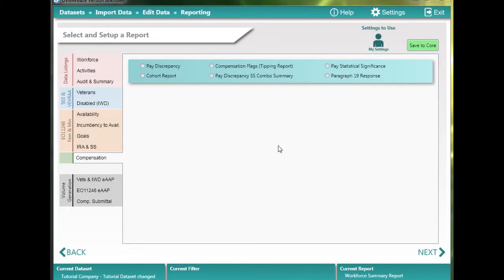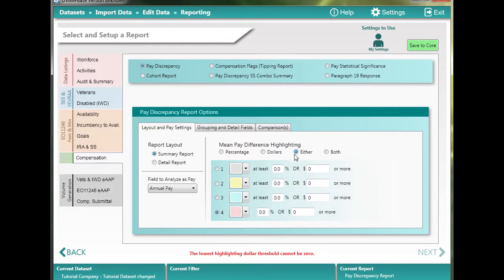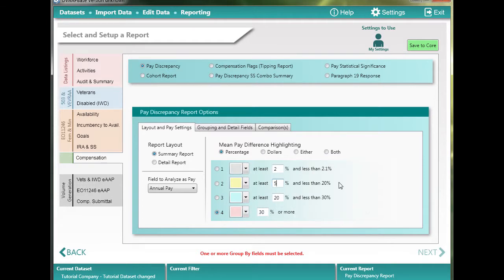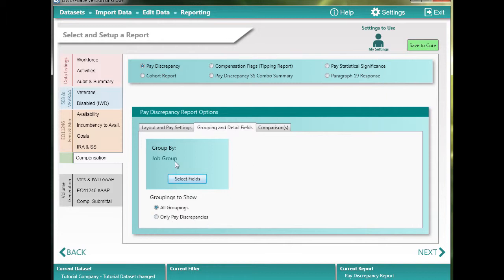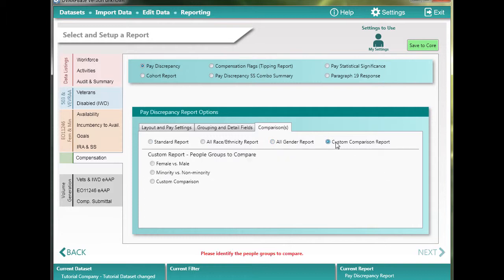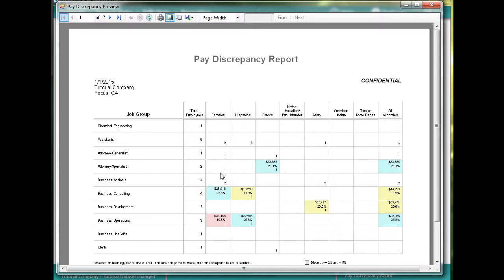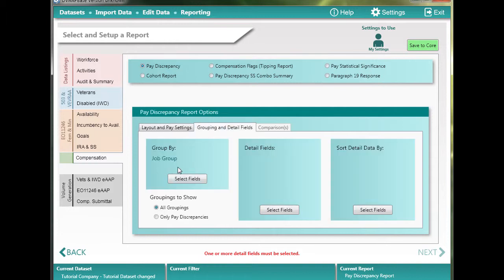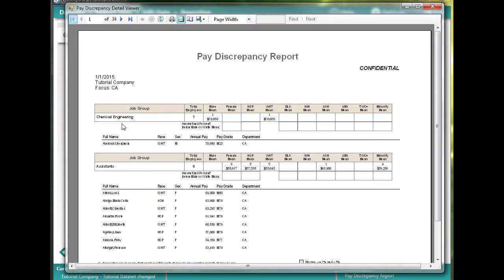Pay Discrepancy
Setting up and running Pay Discrepancy reports in DVAAPBase.